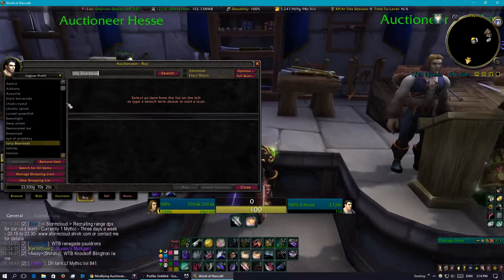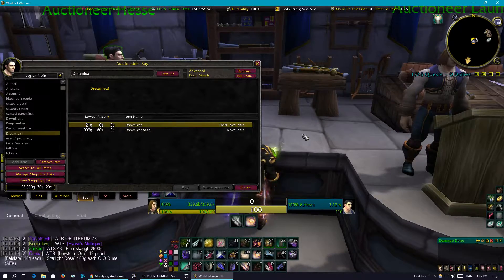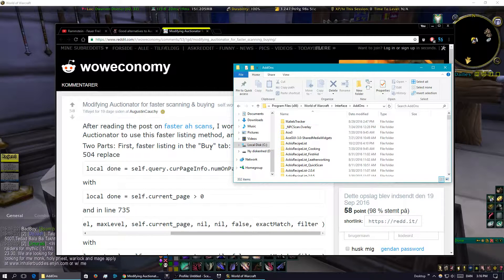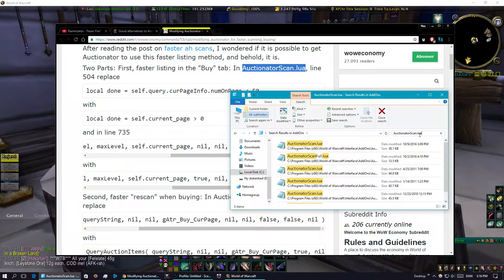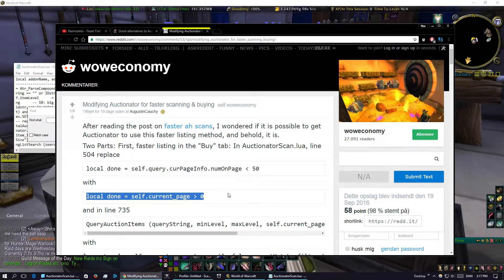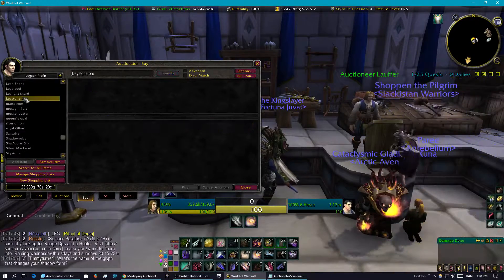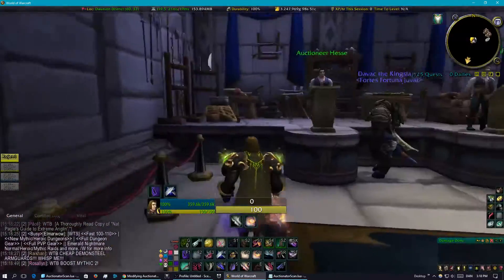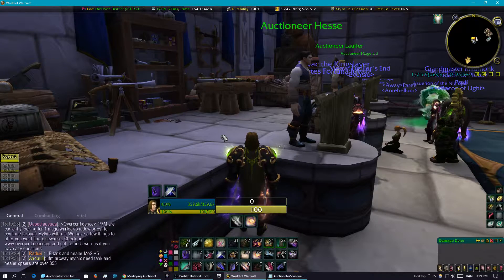WoW: Fix Auctionator! Buying items instantly!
This might be out-dated in 7.1 I think scan times for buying maybe a bit faster, but it still ain't instant on those fun 30+ pages...

Notes:

All items not usable by that character (i.e. higher required level, different class or profession requirement, different armor or weapon type) won't be scanned, at all. ALSO!! undercutting items under same category or even relisting can be problematic, BUT if you we're just looking to buy items fast, here ya go.

So you can't search for say Ilvl 1000 plate item on your level 1 bank alt. You haft to use default AH window then...you know the normal first page, that weird thing we had since 2004.

It's honestly only good for buying, which again is also a big part of the the AH for many people.

CREDITS: THANKS !

REMEMBER, FOLLOW IT CAREFULLY! Have notepad or notepad+